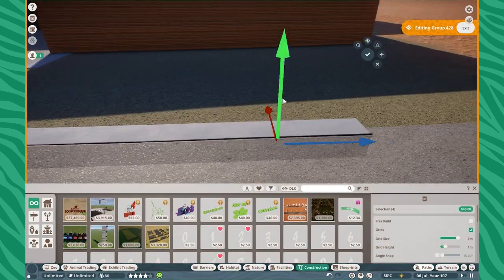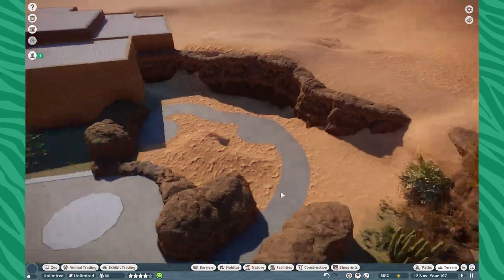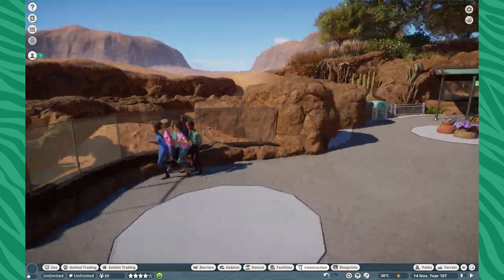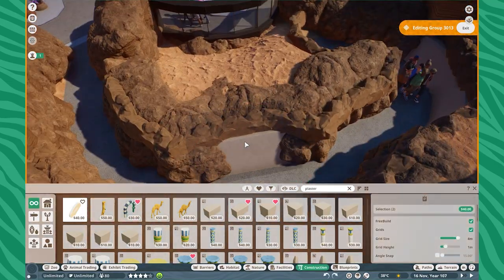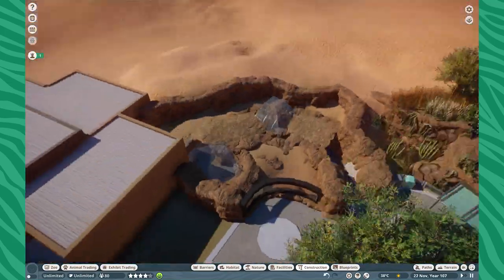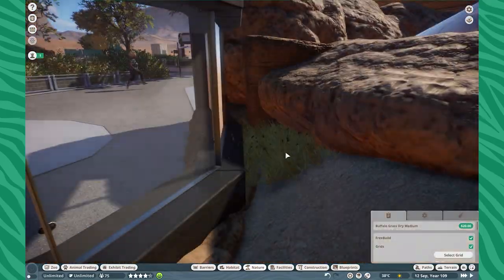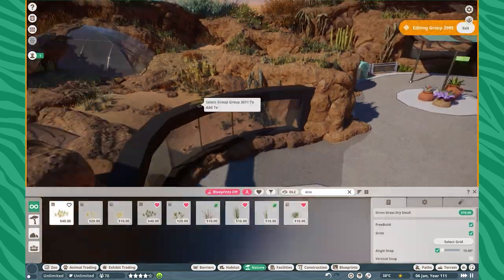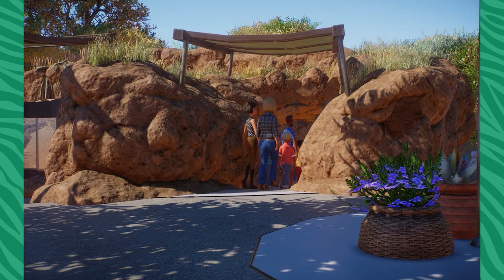🏜 Meerkat Canyon & Underground Passages | Sonora Springs Zoo